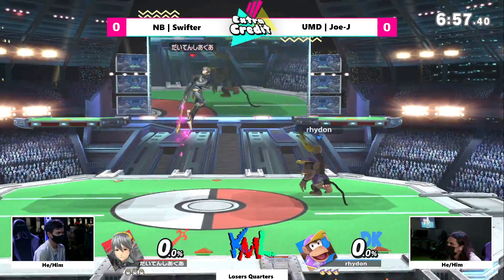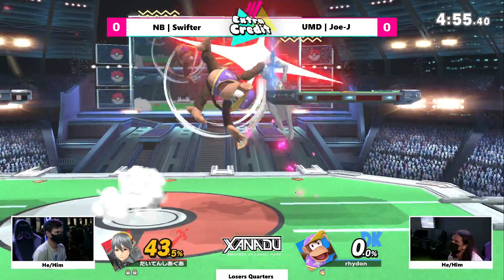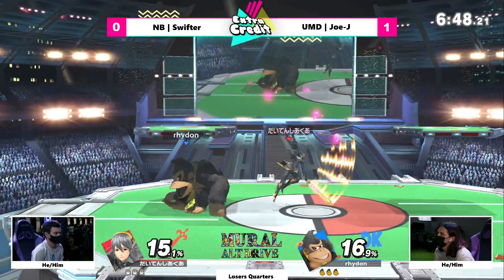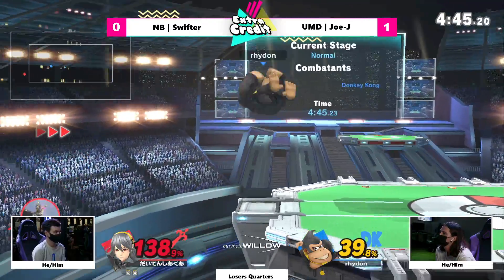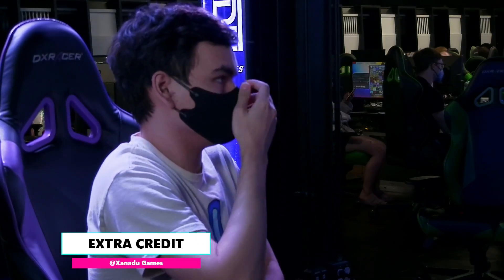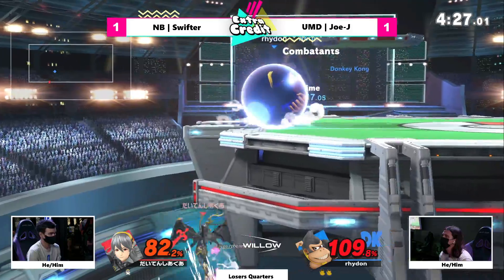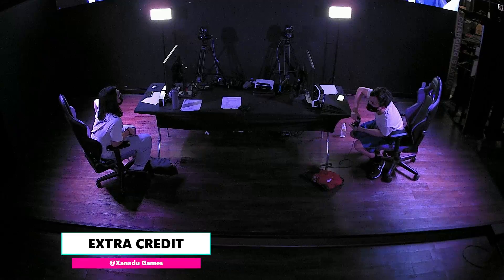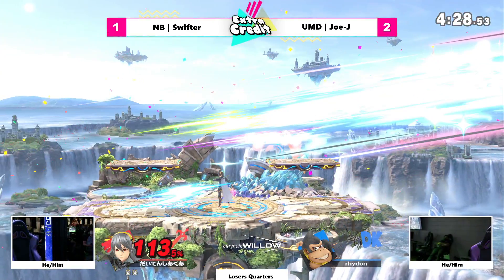Extra Credit #25: Losers Quarters - Swifter (Corrin) Vs Joe-J (Donkey Kong) Singles SSBU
Extra Credit is a local platform fighter tournament hosted by Xanadu Games in Laurel MD!